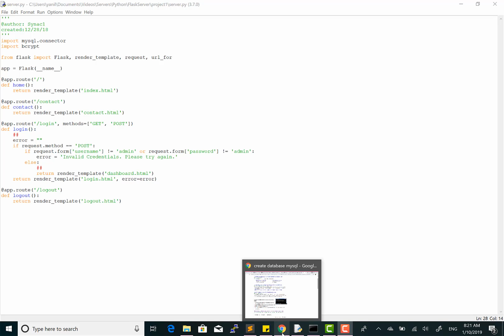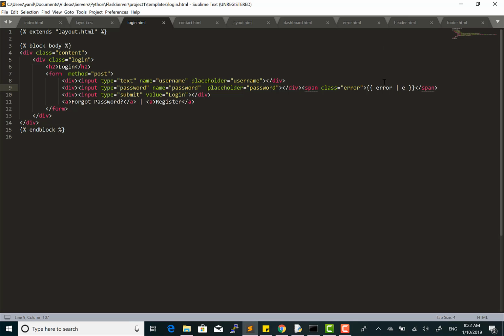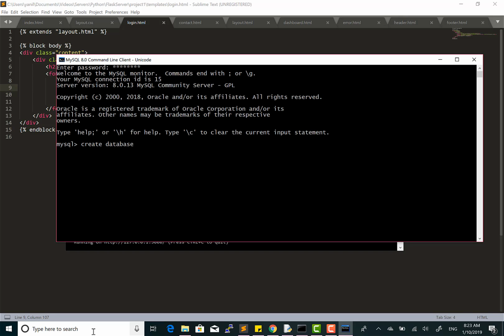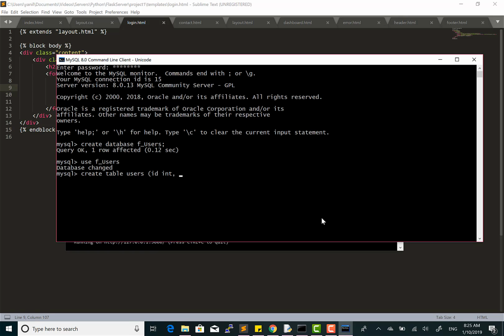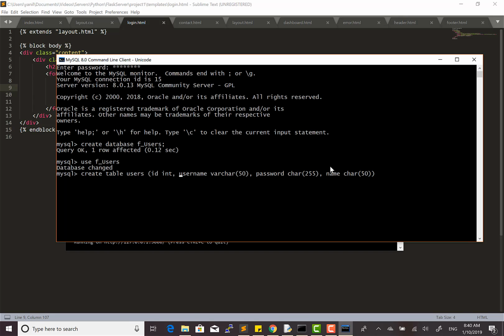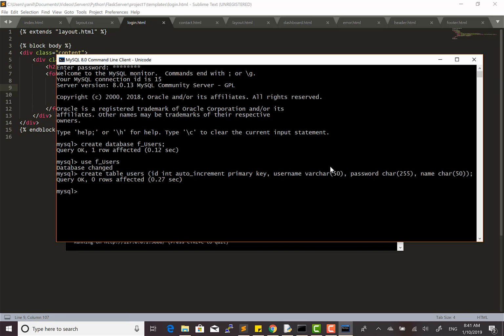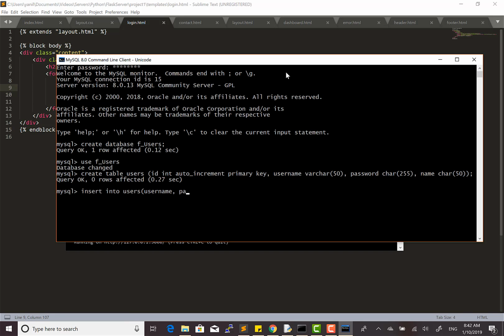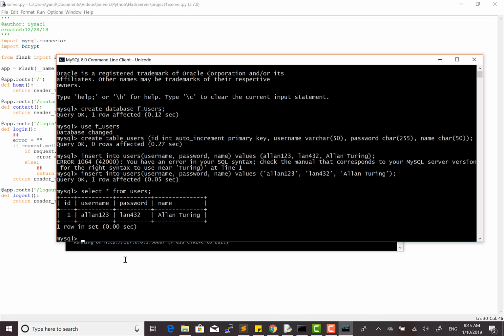Building Server APPs: Project 1: part 10